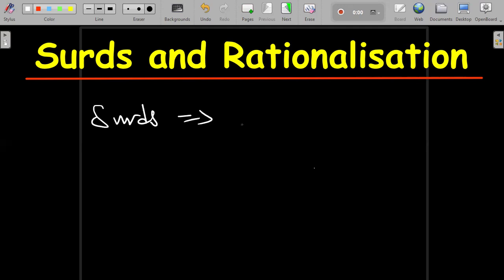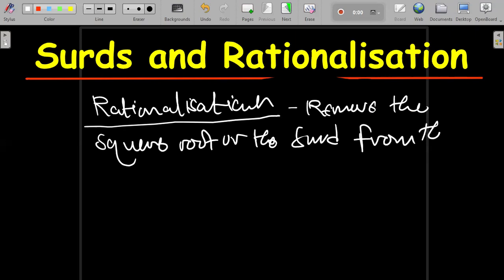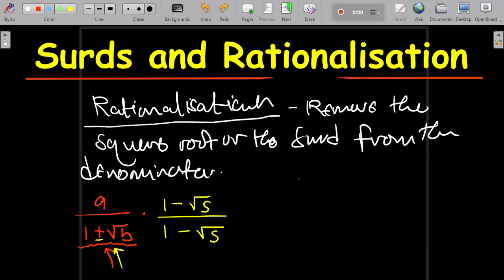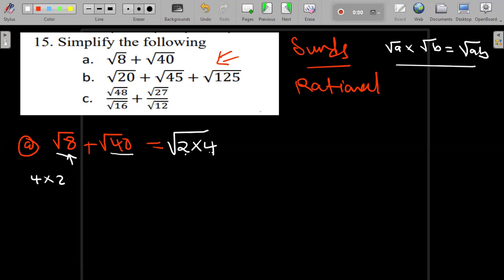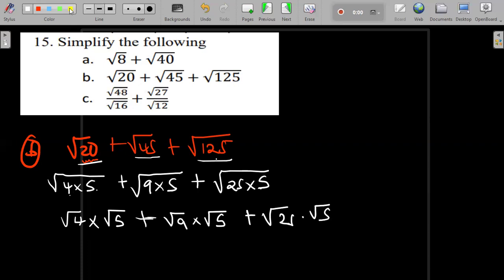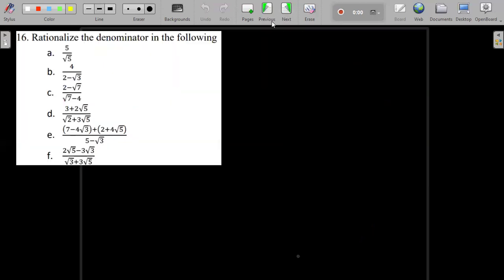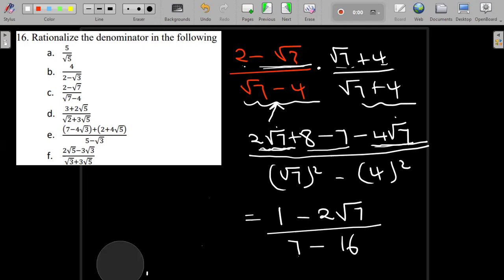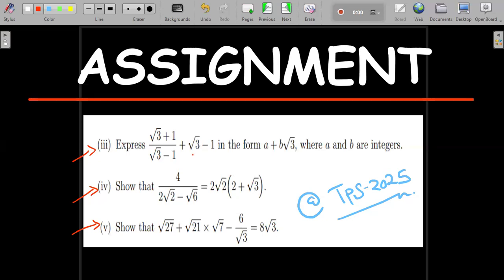Surds and Rationalization made easy